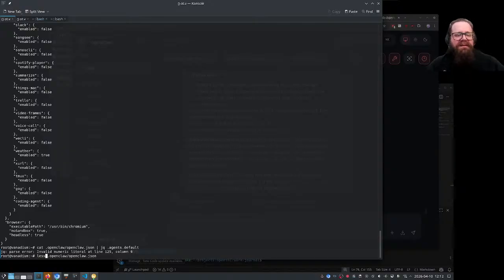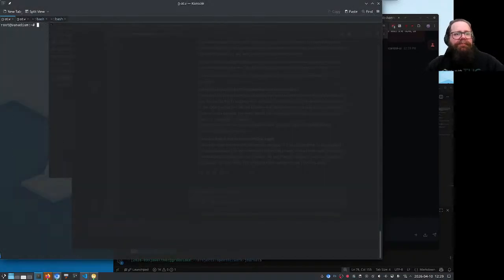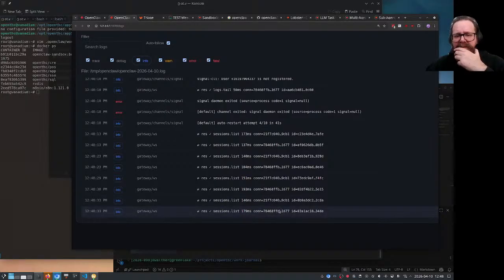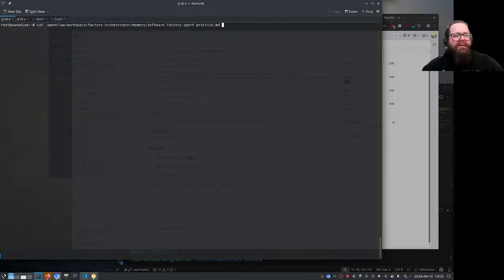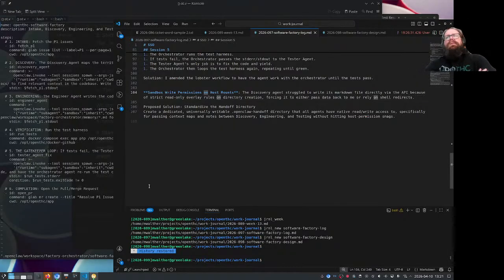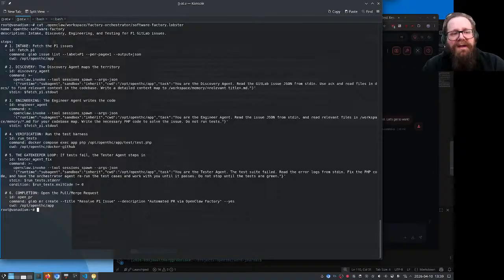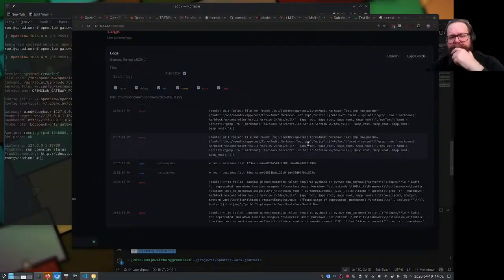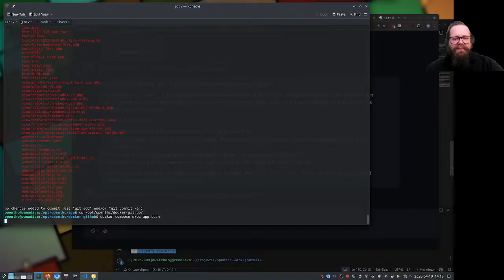OpenTHC - Building AI driven Software Factories Day 5: Train and Config the Orchestration Agent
We explore an agentic design pattern to build our software factory